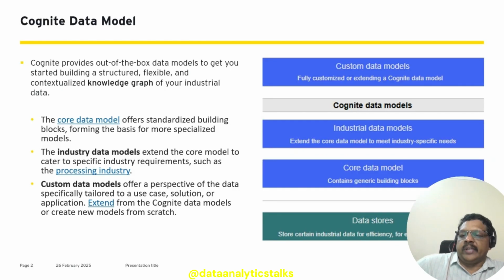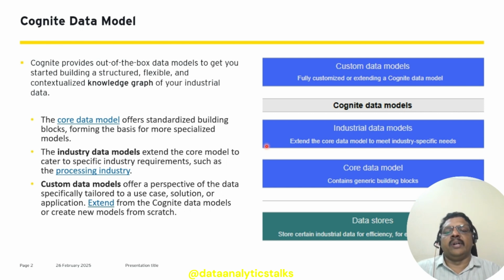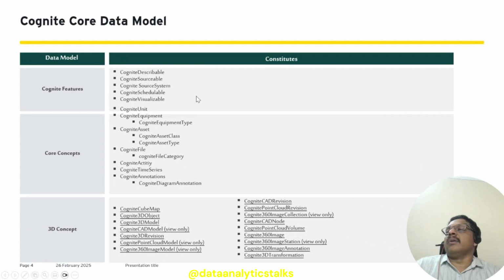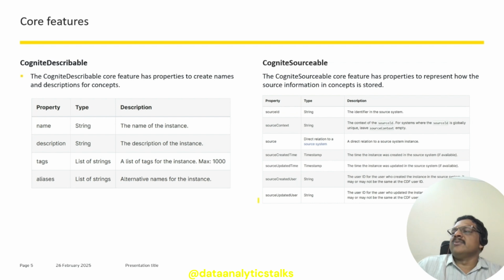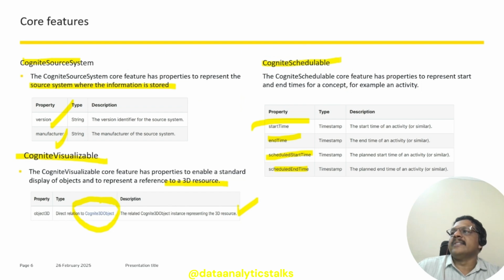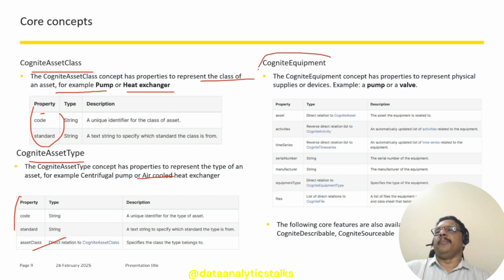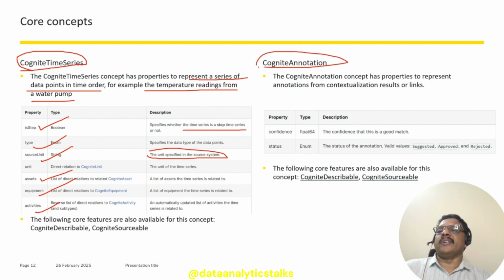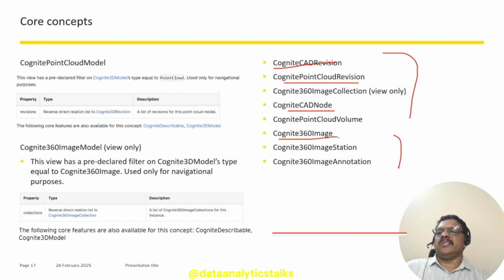Understanding the Cognite Data Model: The Backbone of Industrial Data Operations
🔍 Dive into the world of industrial data with our comprehensive guide to the Cognite Data Model. In this video, we'll explore how the Cognite Data Model serves as the foundational structure for organizing and understanding complex industrial datasets. Perfect for data scientists, engineers, and industry professionals looking to enhance their data management strategies.

🌟 What You'll Learn:
- The basics of the Cognite Data Model and its importance in industrial data operations.
- How the model structures and categorizes data for improved accessibility and analysis.
- Real-world applications and benefits of implementing the Cognite Data Model in various industries.

🛠️ Key Features of the Cognite Data Model:
- Scalable architecture designed for handling vast amounts of industrial data.
- Interoperability with existing systems and seamless integration capabilities.
- Advanced analytics support to drive insights and informed decision-making.

👩‍💻 Who Should Watch:
- Data Scientists and Analysts seeking efficient ways to manage and analyze industrial data.
- Industrial Engineers and Operational Managers aiming to optimize processes through data-driven insights.
- IT Professionals and System Integrators looking to understand the technical aspects of industrial data models.

💡 Takeaways:
By the end of this video, you'll have a clear understanding of how the Cognite Data Model can transform your data operations, leading to increased efficiency, better insights, and a competitive edge in the industry.